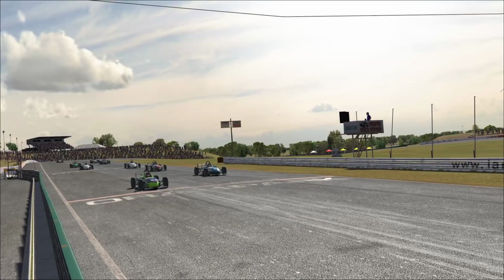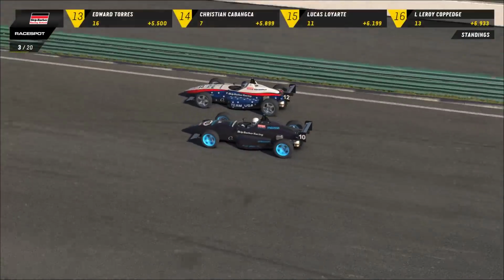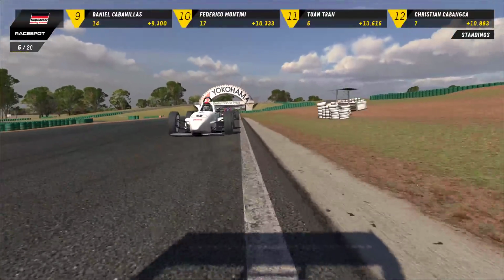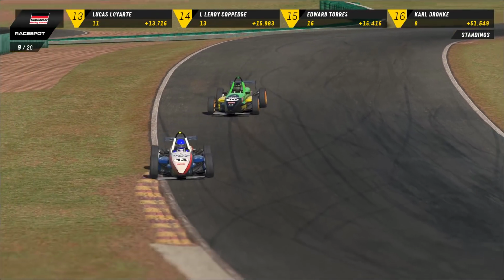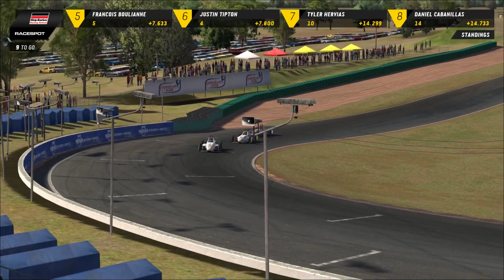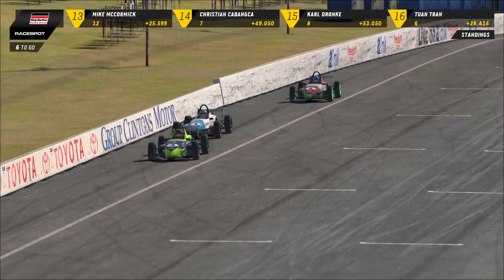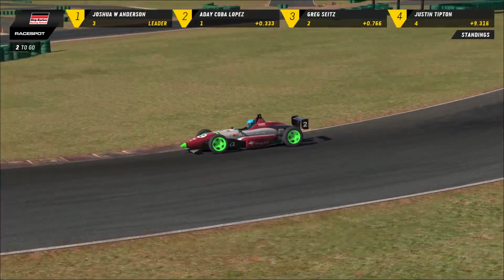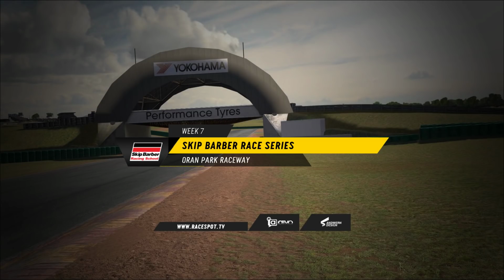7: Oran Park GP // Skip Barber Race Series